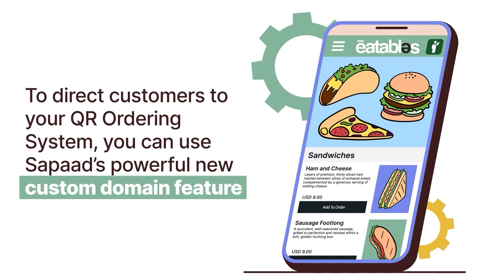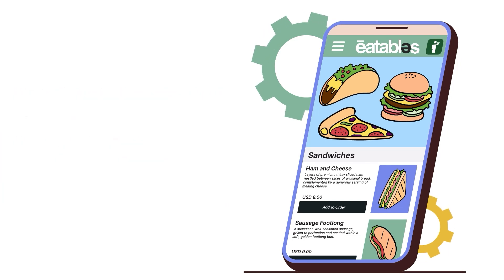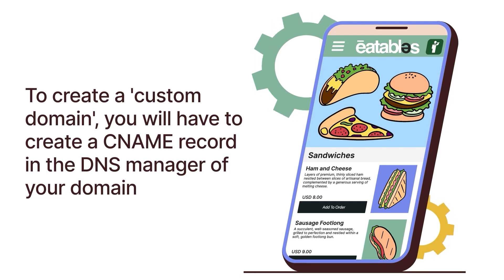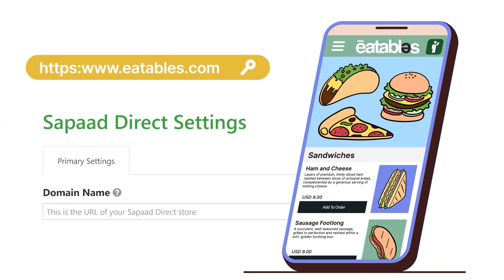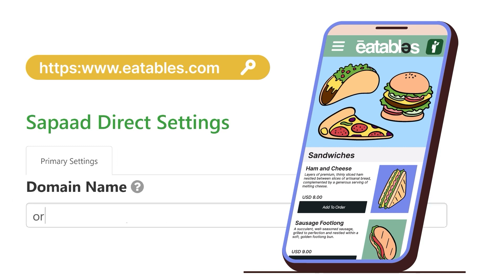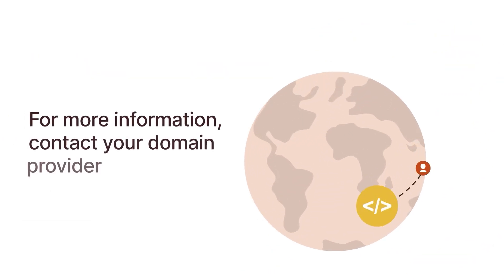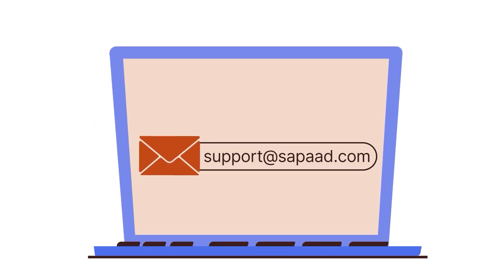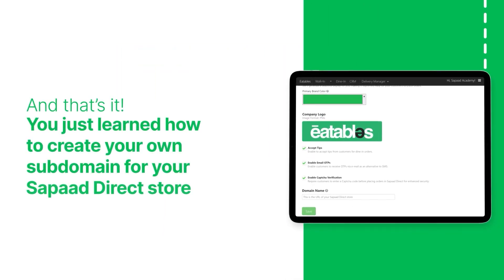Creating Your Own Subdomain for Sapaad Direct | SD005 | Sapaad Academy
Discover the simplicity of enhancing your restaurant's online presence with Sapaad Direct. Learn how to effortlessly set up a subdomain for your Sapaad Direct store, providing your customers with a seamless and branded ordering experience.

Unlock the full potential of Sapaad Direct with our how-to video guide on configuring different dine-in modes. Learn step-by-step instructions for setting up Pay First and Open Tab modes, tailored to your restaurant's unique needs.

Our video masterclass for restaurants, Sapaad Academy, is now live on our website! Search from our library of practical training videos and master your knowledge of your Sapaad POS. Come and browse our tutorials: